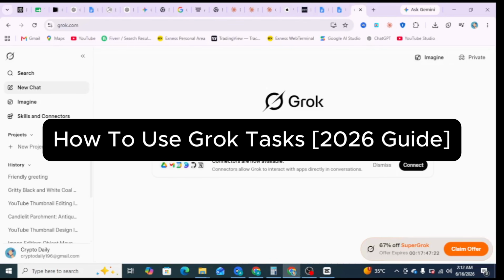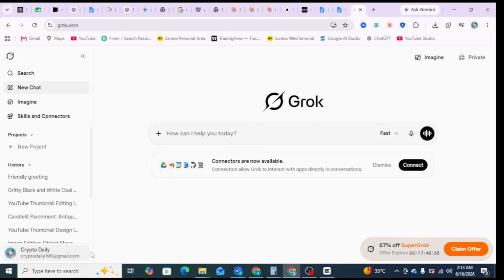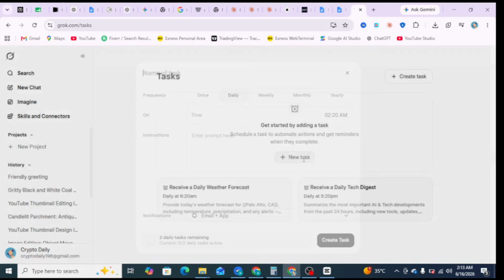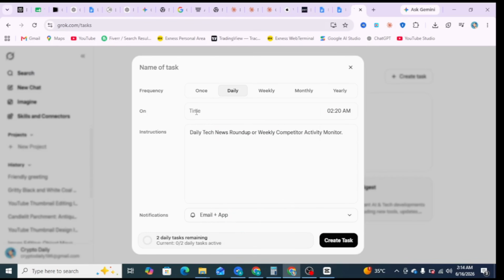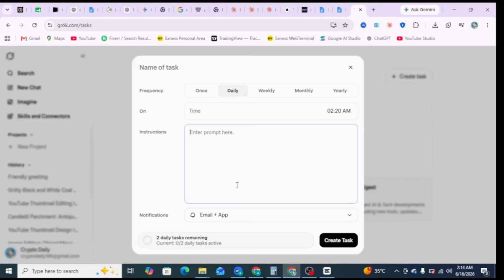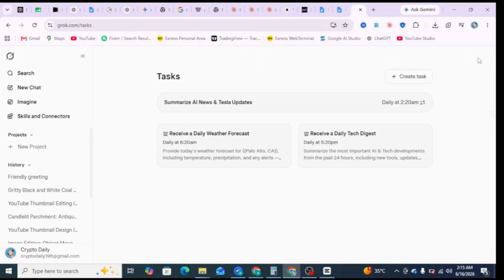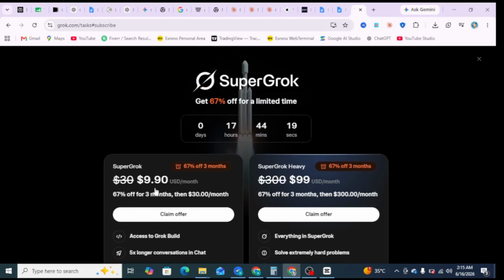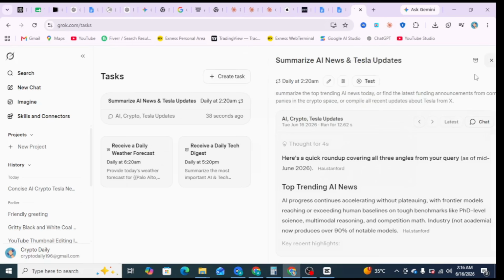How To Use Grok Tasks [2026 Guide]